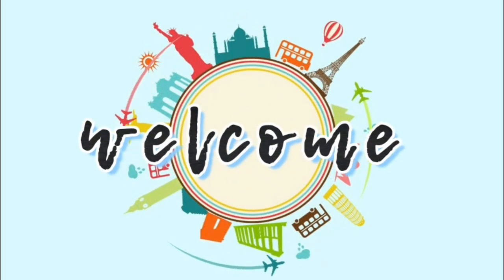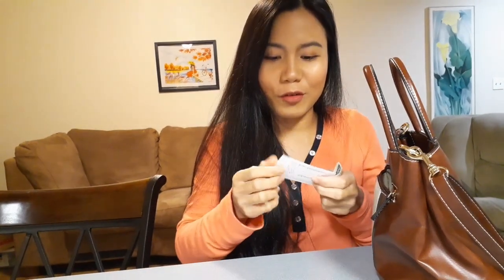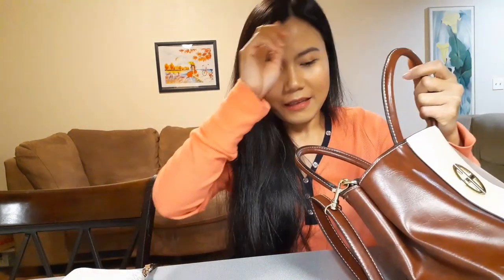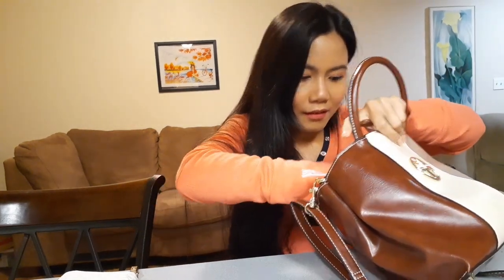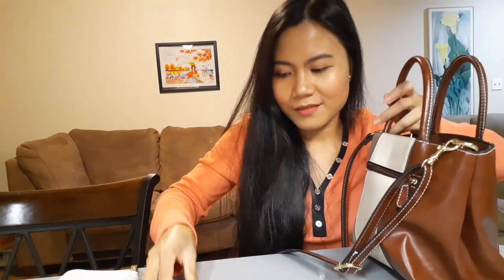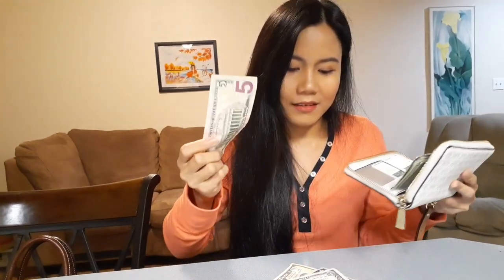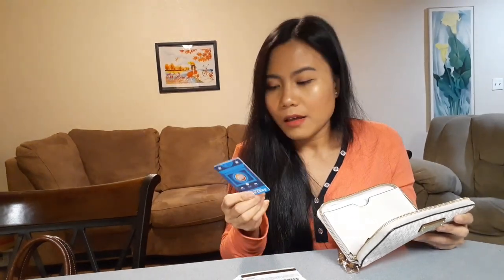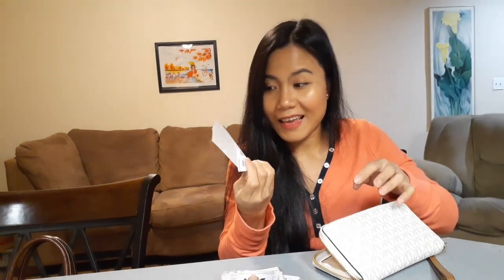What's in my everyday bag? // by always jing